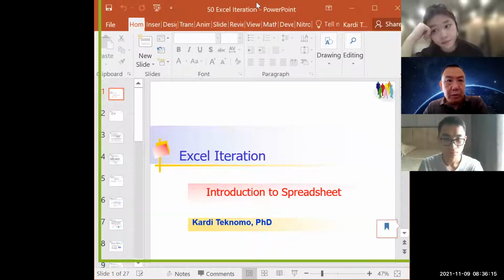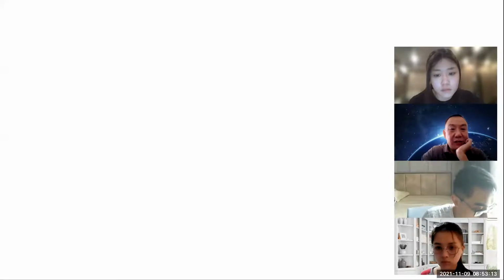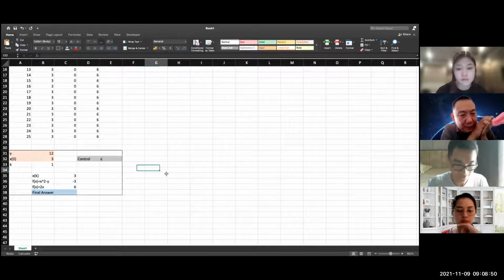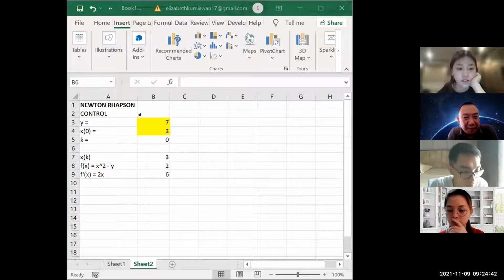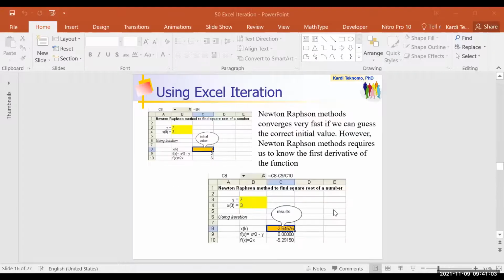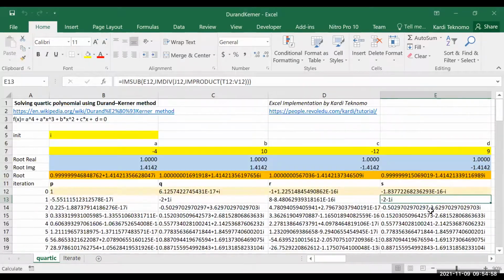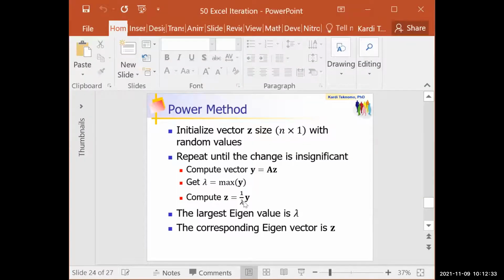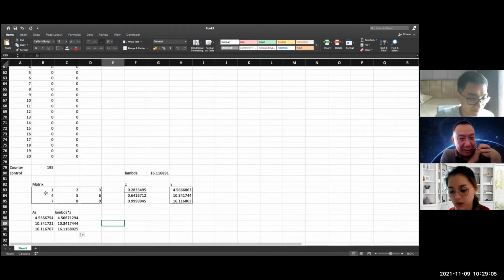Numerical Excel (Lecture Nov 9, 2021)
* Newton Raphson
* Secant Method
* Power Method